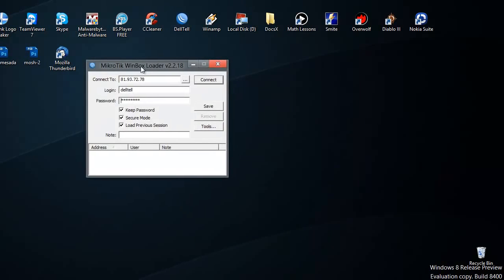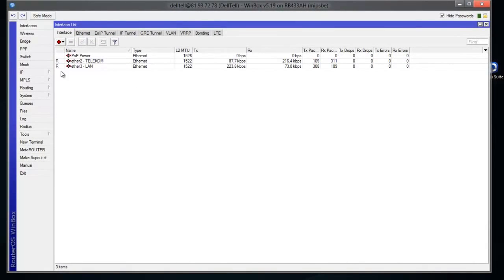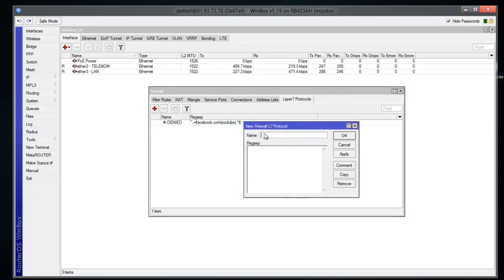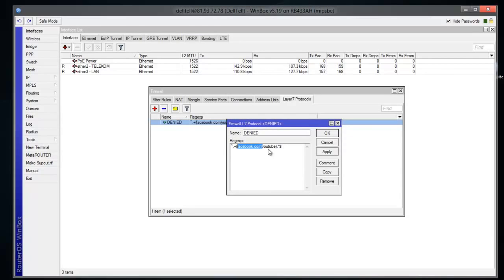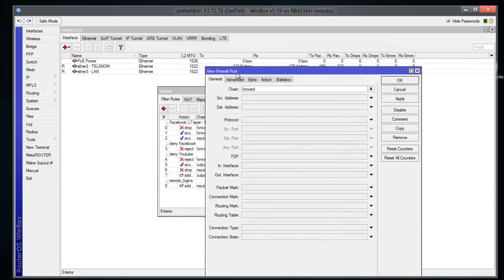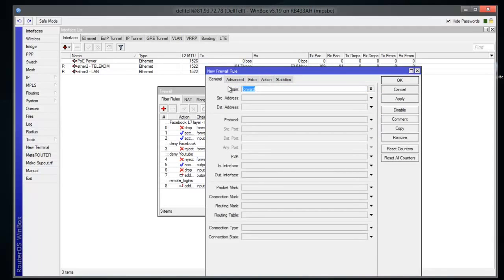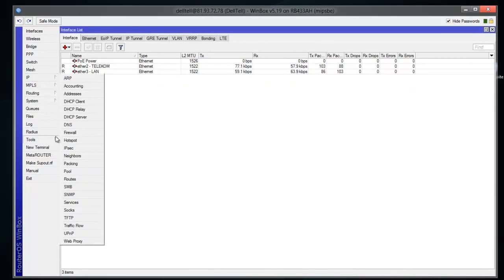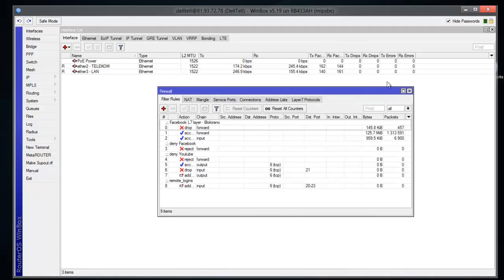MikroTik บล็อกเฟสบุ๊ค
สอนการใช้งาน MikroTik 450c ให้ไม่สามารถใช้งาน Facebook